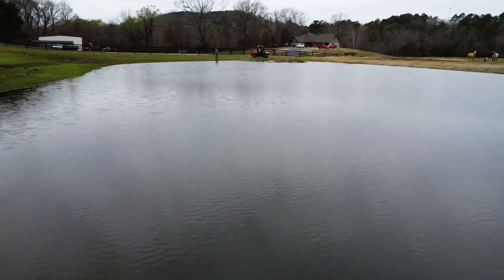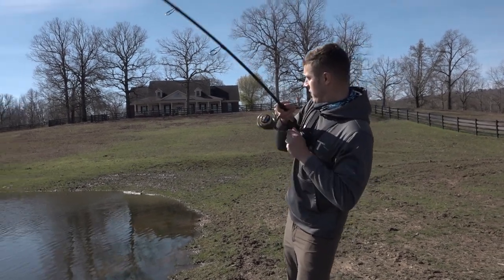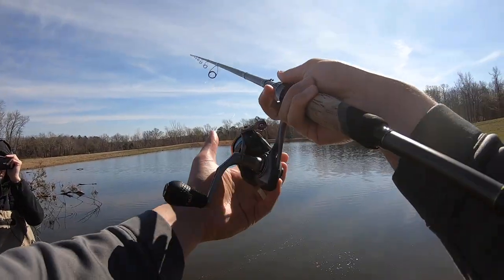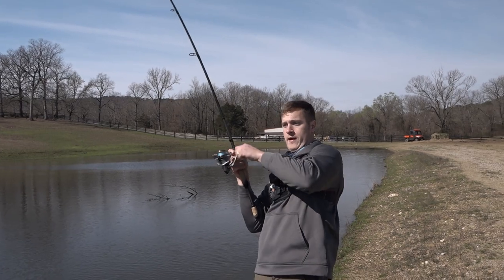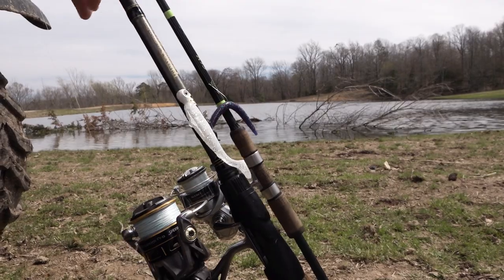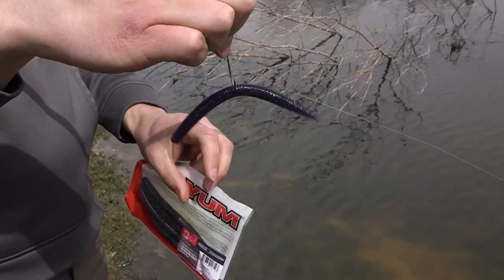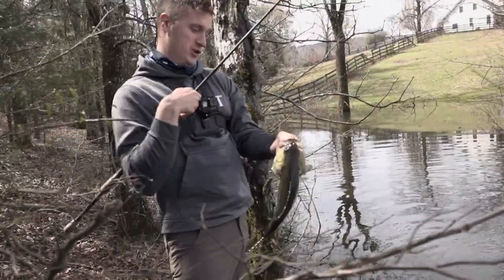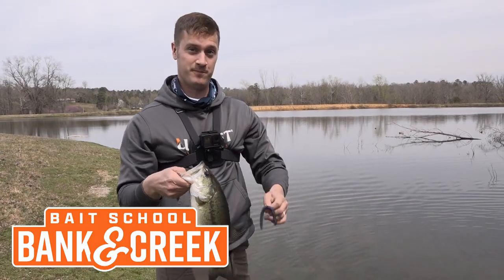How To Catch the MOST Pond Bass This Spring (Top Baits & Techniques) - Bank & Creek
How can you catch the most pond bass this spring? Follow Dustin & Davey as they showcase two of the top baits and techniques that will definitely increase your pond bass bites and confidence!